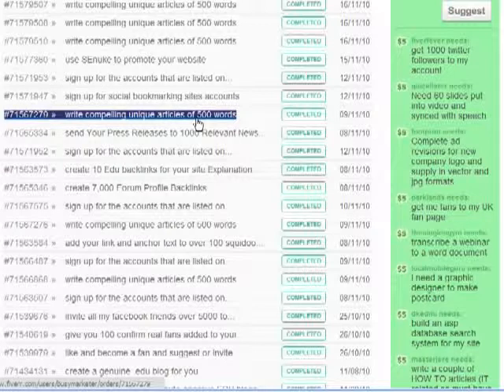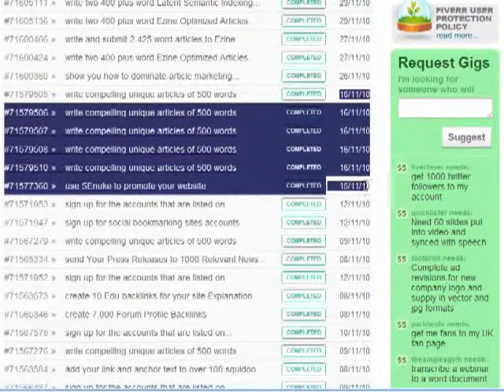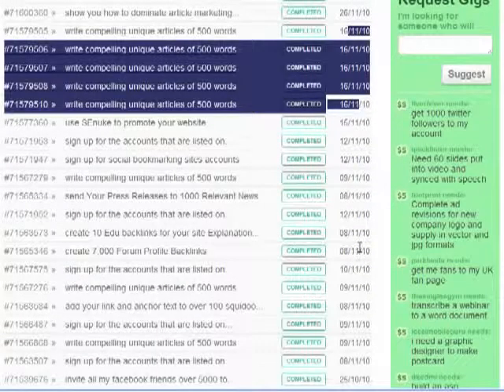08 Fiverr Outsourcing Secrets How to turn a freelancer into a long term assistant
( Looking For A Website To Make Money With?